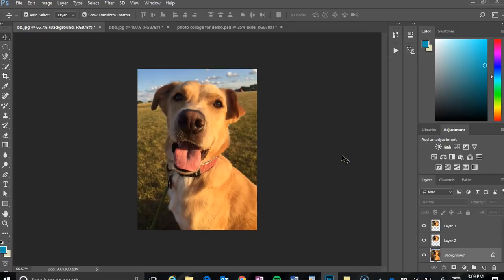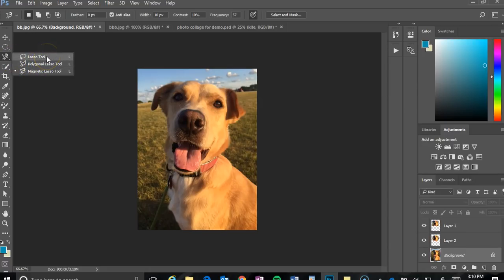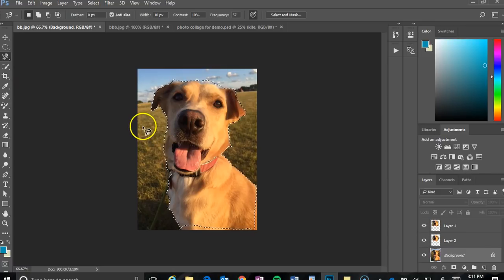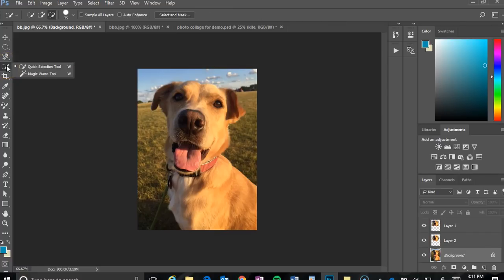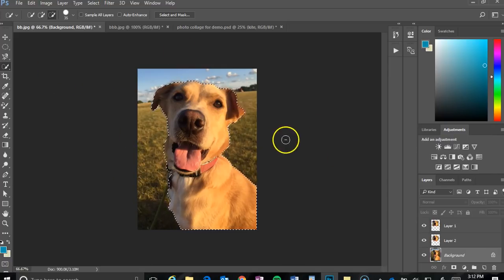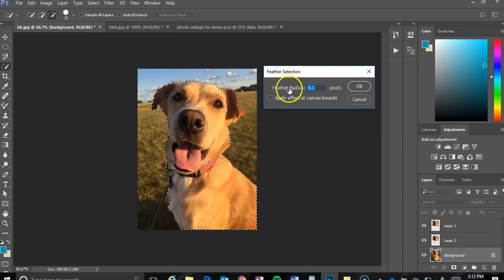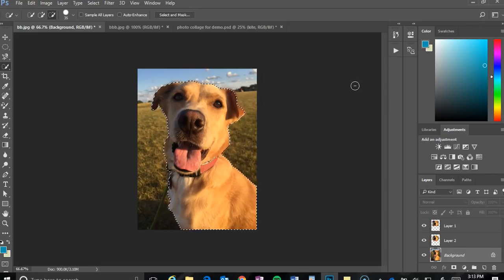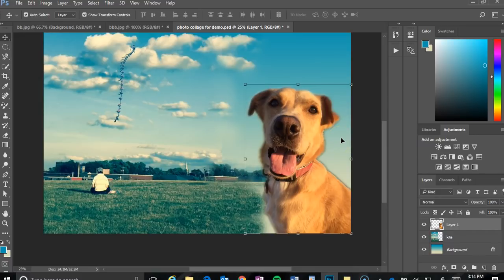7 Making Selections